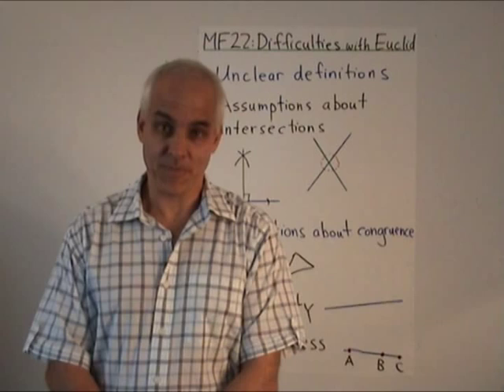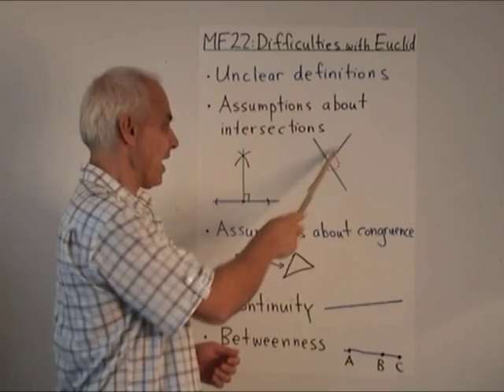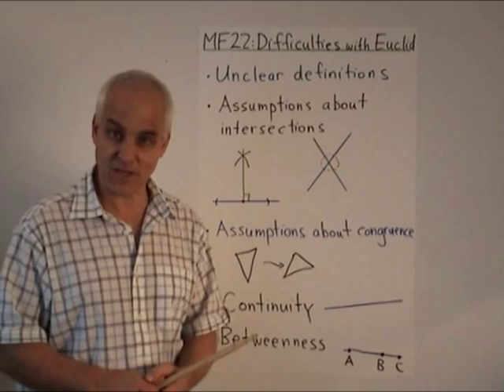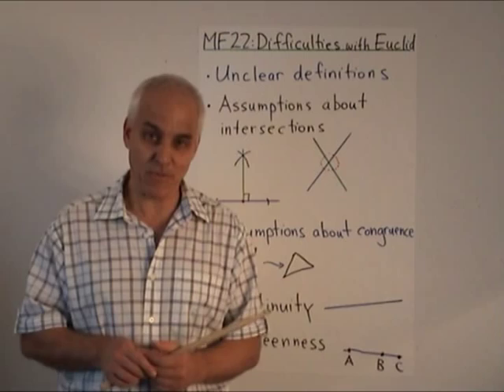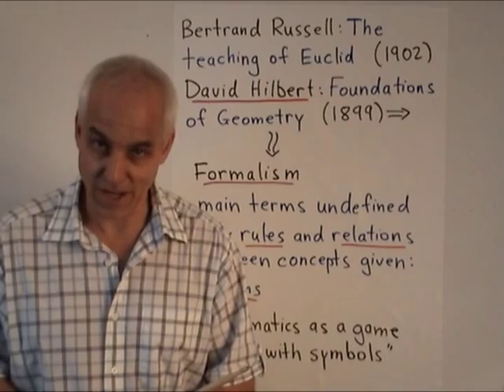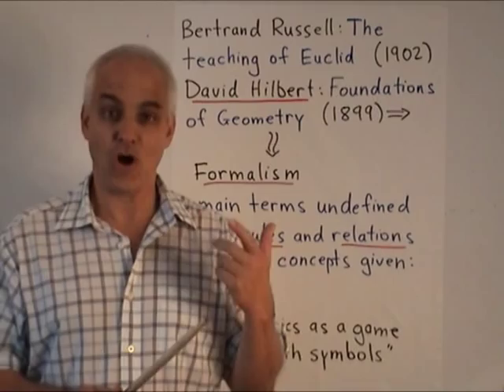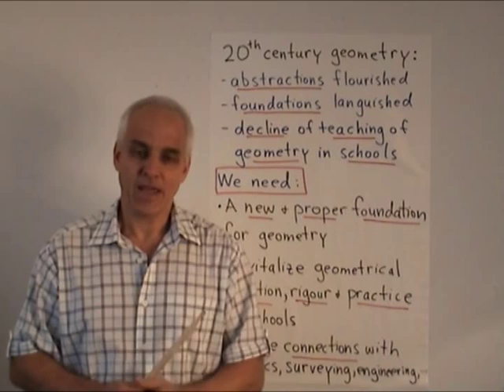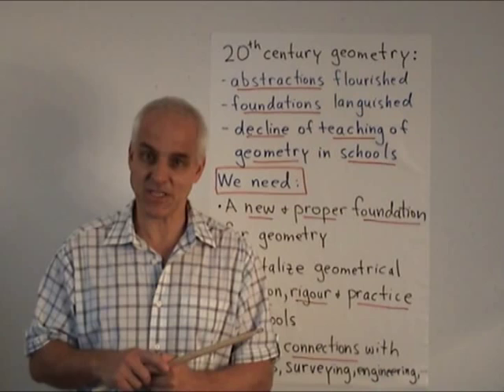Difficulties with Euclid | Arithmetic and Geometry Math Foundations 22 | N J Wildberger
There are logical ambiguities with Euclid's Elements, despite its being the most important mathematical work of all time. Here we discuss some of these, as well as Hilbert's attempt at an alternative formulation. We prepare the ground for a new and more modern approach to the foundations of geometry.

Video Content
00:00 Introduction and Euclid's assumptions
3:48 Bertrand Russell and Hilbert's take on Euclid
5:33 20th century geometry